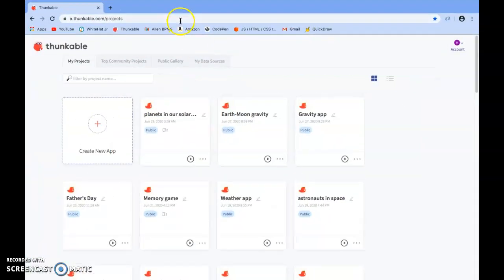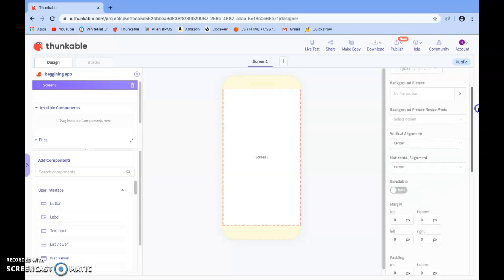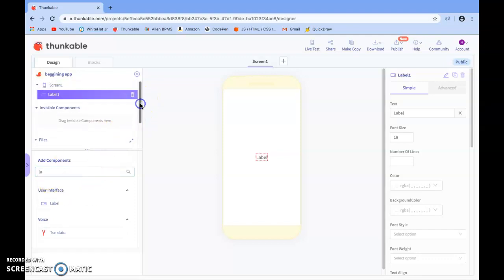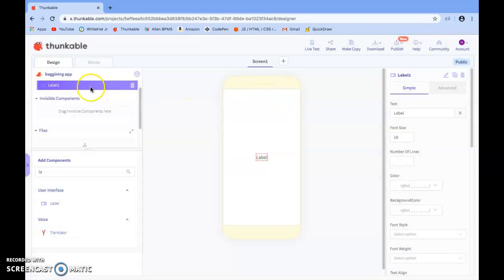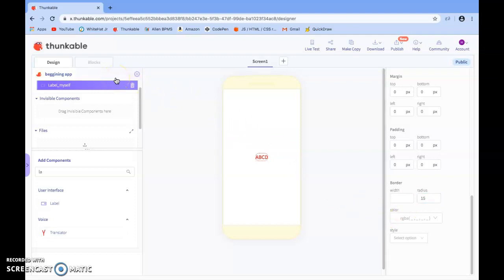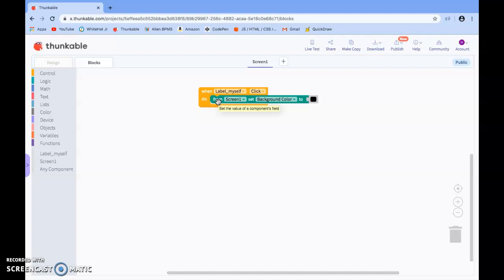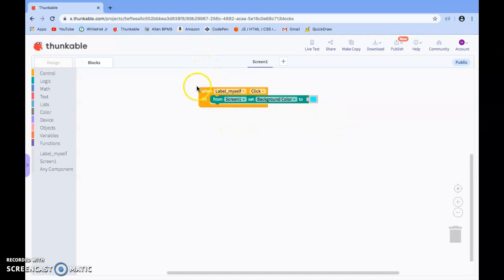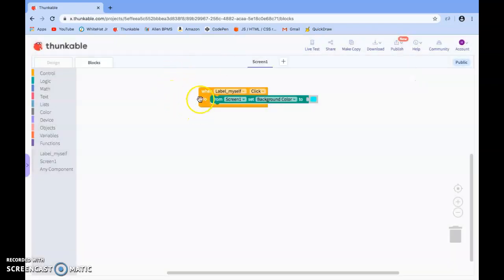Coding on a new web app with Paradise Coder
Hi guys, today we will start coding on a new webapp which is Thunkable X.
Let's learn some basics of this coding platform and then learn something new.